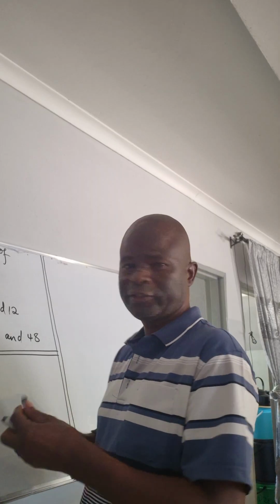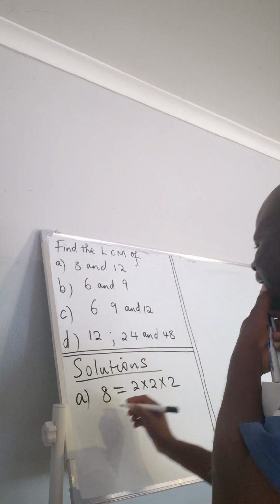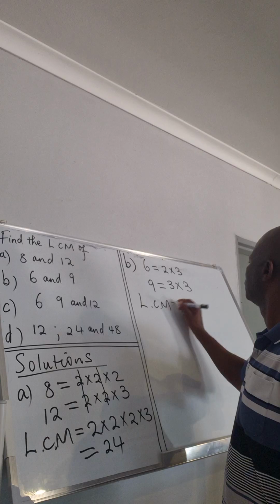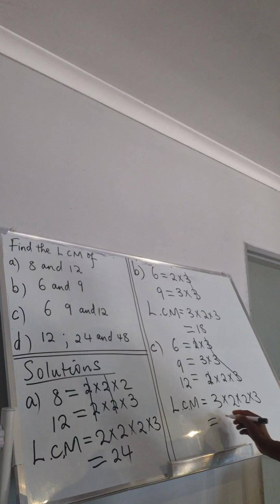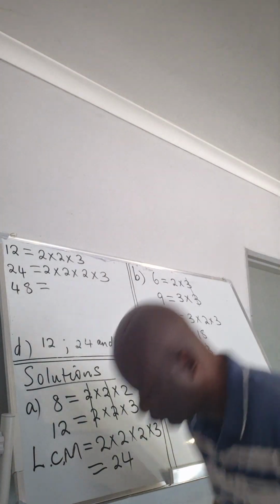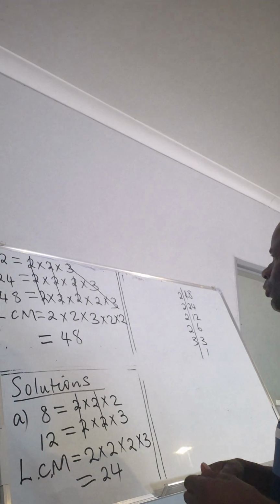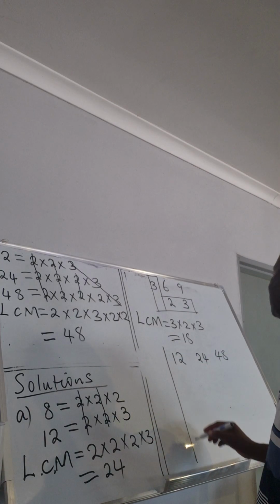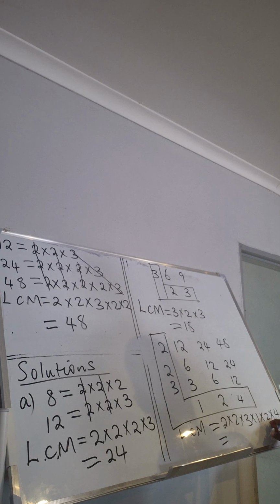Lowest common Multiple